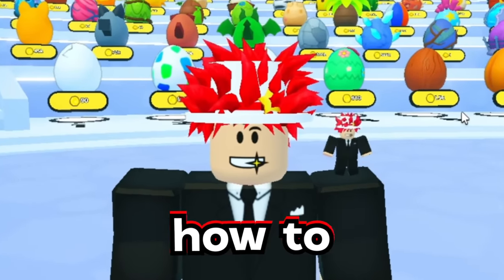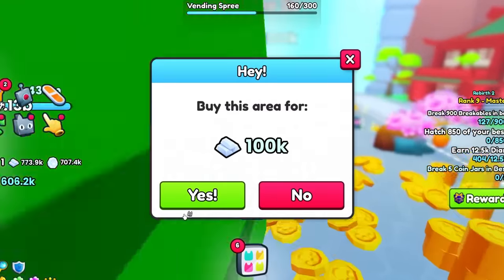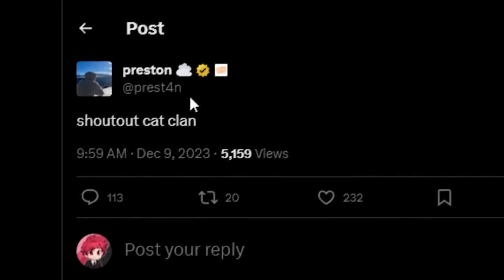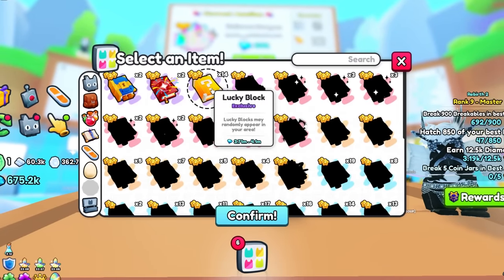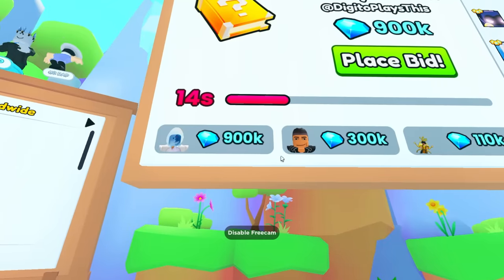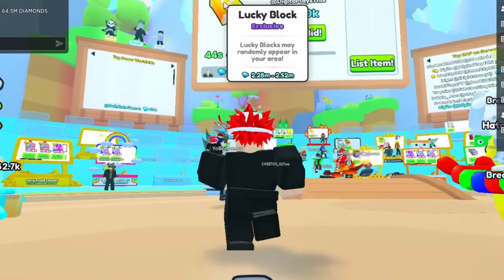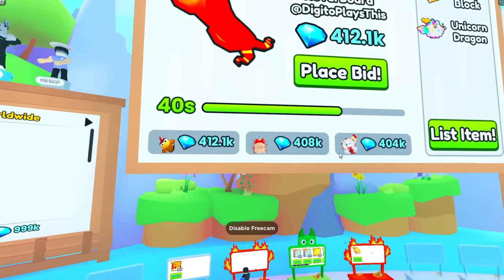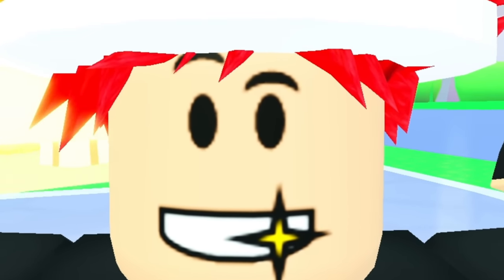This GLITCH Gives INF GEMS in Pet Simulator 99!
This glitch gives inf gems in pet simulator 99, since rap just came out in Pet Simulator 99, people have been able to control the prices and things that were less expensive you can sell for way more gems now! Do it quick!

ROBLOX PAYS ME IF YOU USE STAR CODE